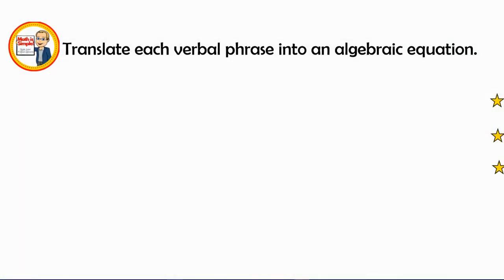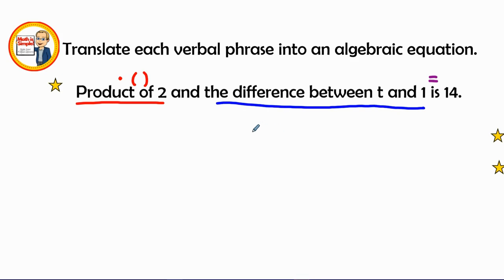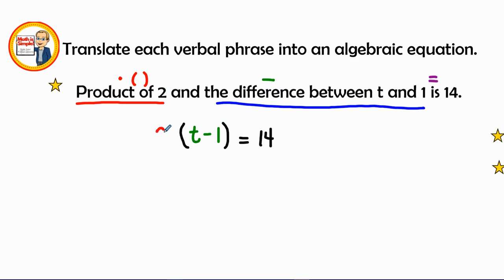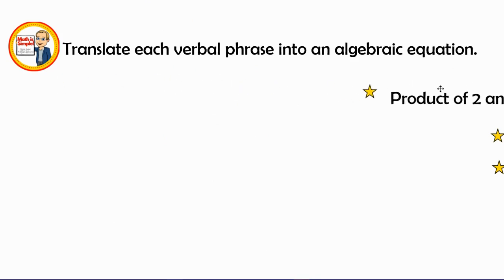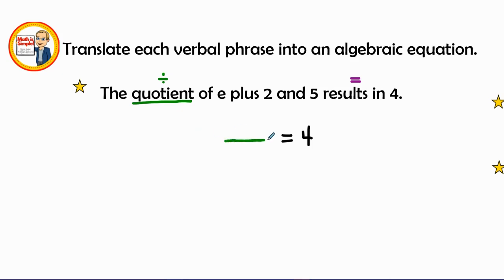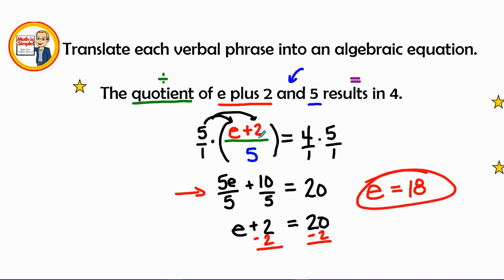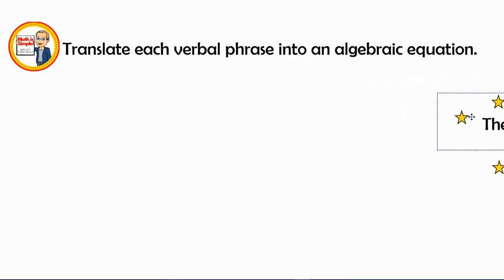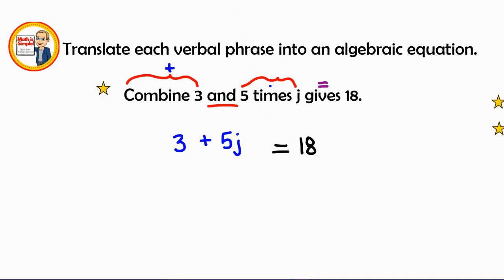Translating Algebraic Equations | Expressions & Equations | Grade 8